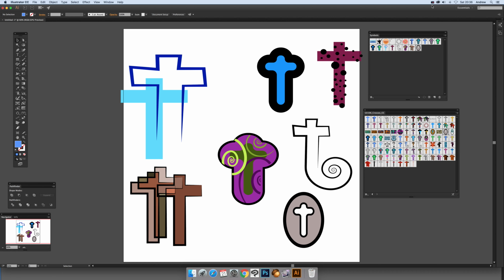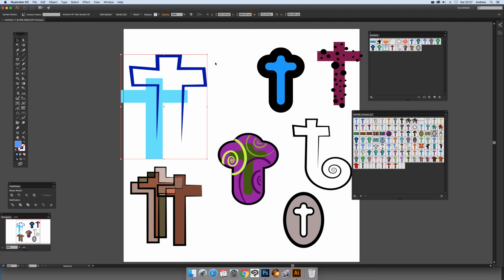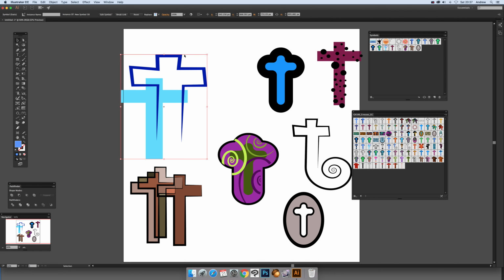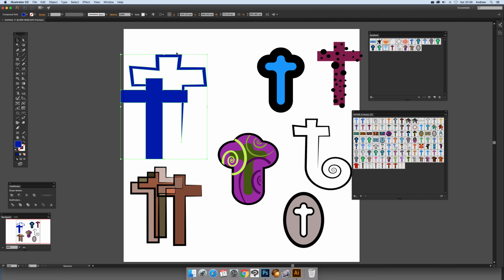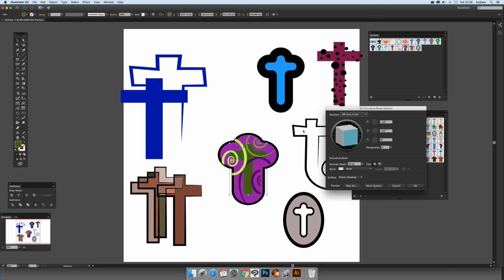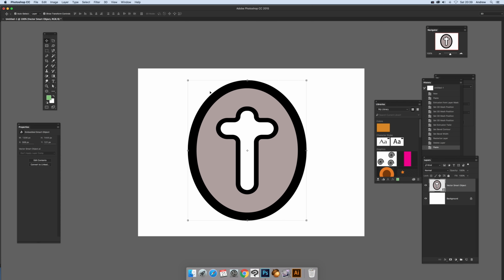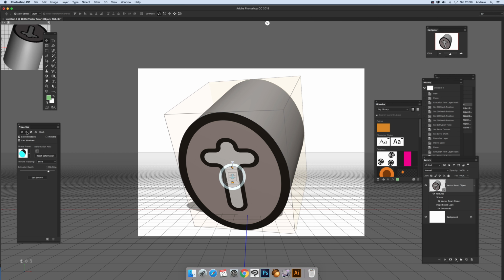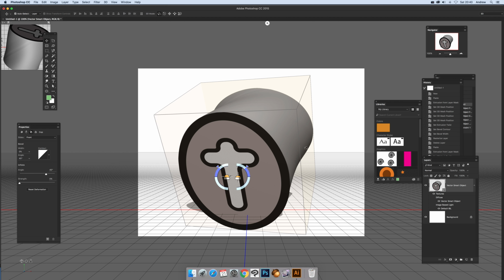Create 3D artwork using symbols in Illustrator (Intermediate) tutorial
A few steps to creating 3D designs (extruded) in Illustrator using symbols also combining with Photoshop in creative cloud

0:00 Intro